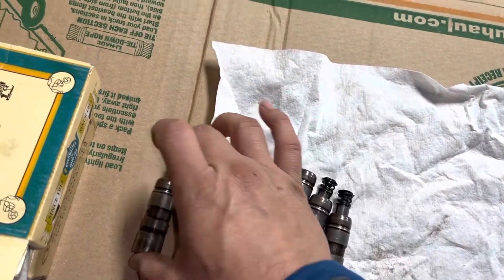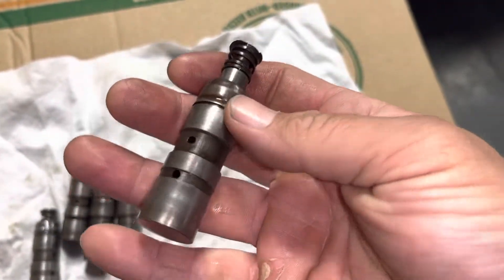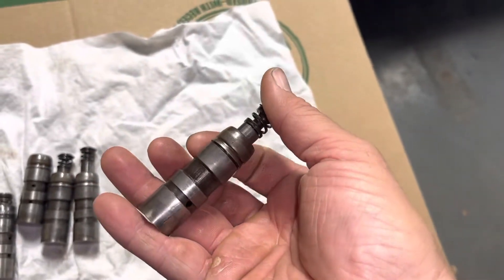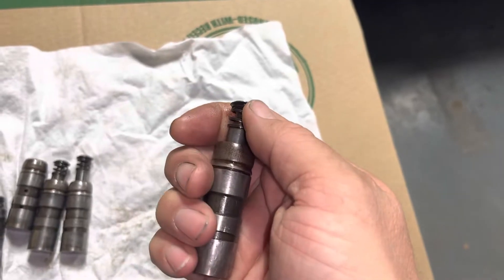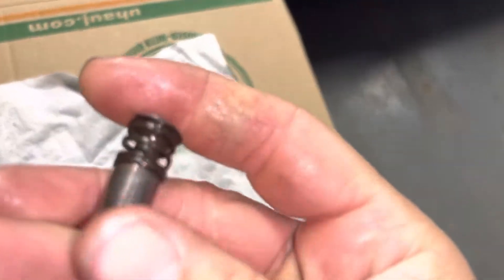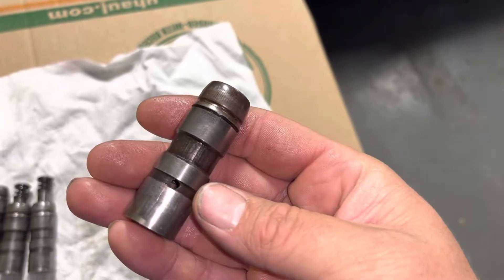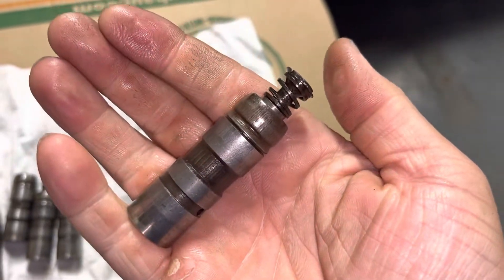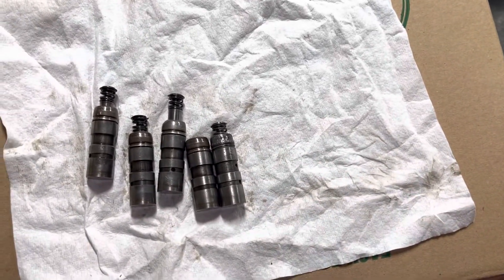Jowett Jupiter/Javelin Hydraulic Lifters/Tappets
My Jowett Javelin is an early car, which came with hydraulic tappets/lifters. Currently, the valve train is very noisy, and I suspect that one or more of the tappets in the engine has failed, and is not pumping up properly￼.￼

My understanding is that these cars used Lockheed hydraulic tappets, which were manufactured in England by Lockheed, based on a licensed American design. What I don’t know is which design they licensed, and whether it was used in other vehicles in the US or elsewhere.

Lockheed apparently did not have success with this product, and the result was that they were only used in early Jowetts and one model of Armstrong-Siddeley, if memory serves.￼￼ This means that I can find almost no information on them, and that spares are near impossible to come by.￼

I’m certain it’s unrealistic, but my hope is that someone will recognize these and be able to tell me what company designed them, and where they were used. I’m guessing that they are unusual on this side of the Atlantic, too, but you never ￼know if you don’t ask, I suppose.